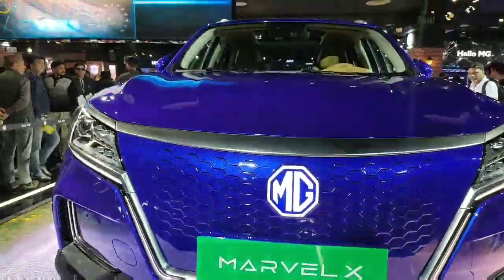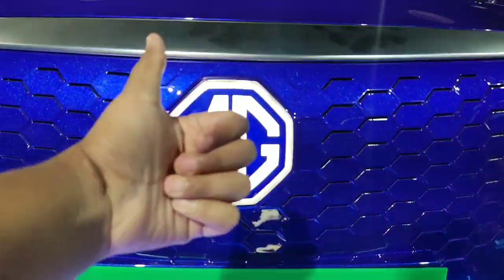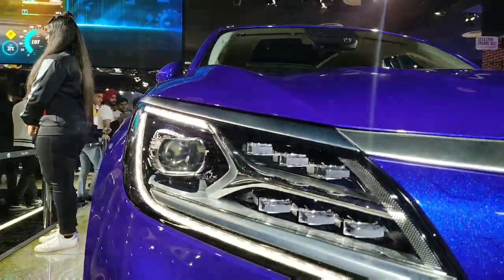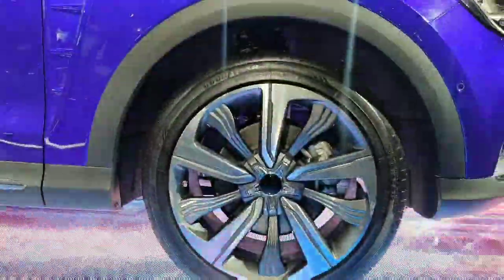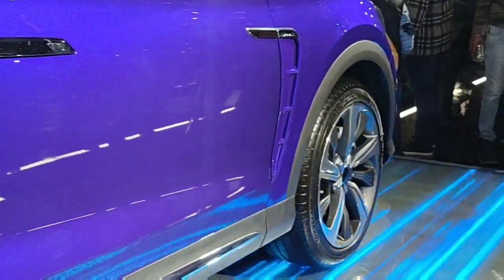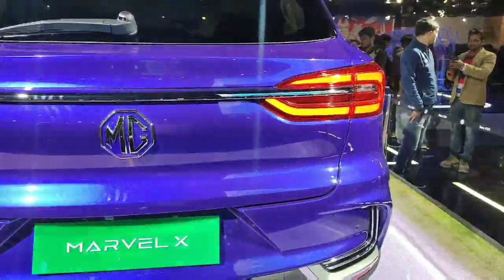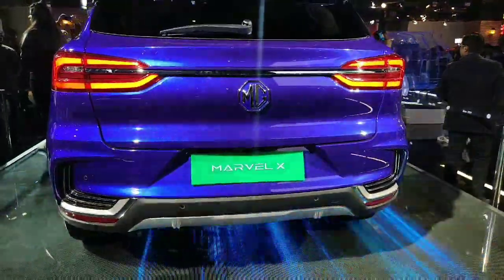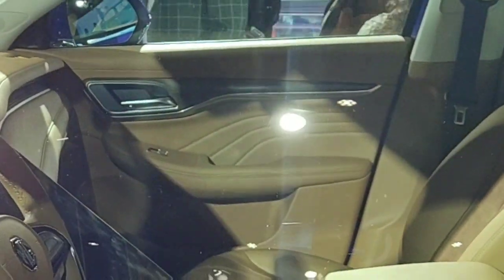MG MARVEL X 3rd LEVEL AUTONOMOUS CONCEPT CAR | @Auto Expo 2020 | English Review